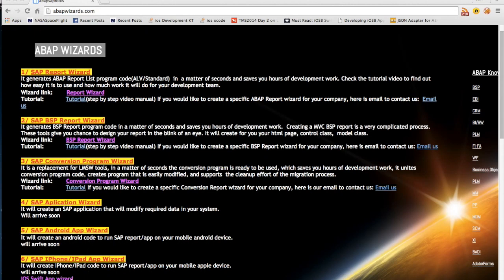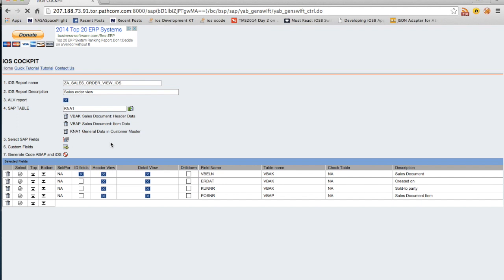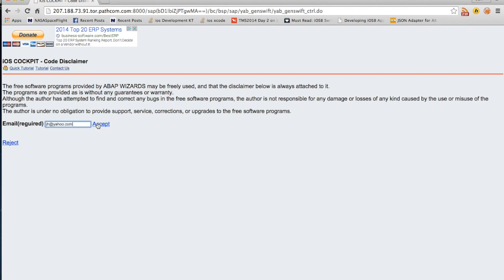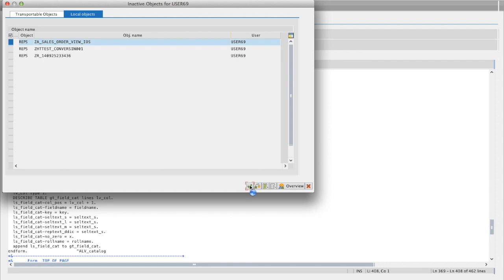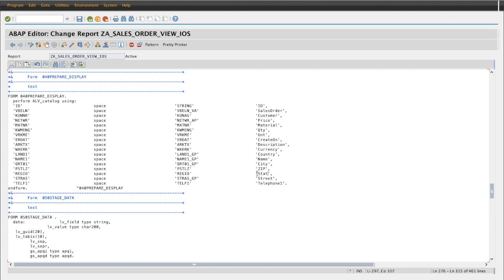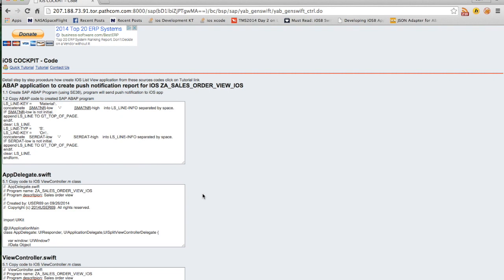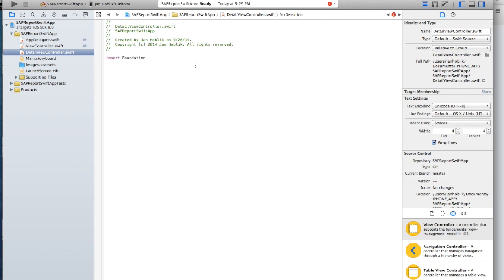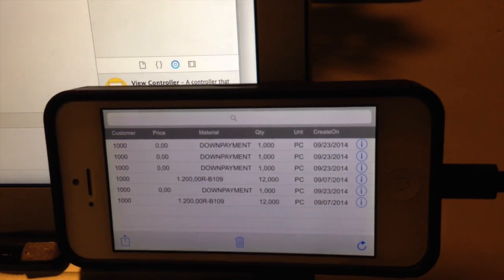SapSwiftReport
This video is about SapSwiftReport